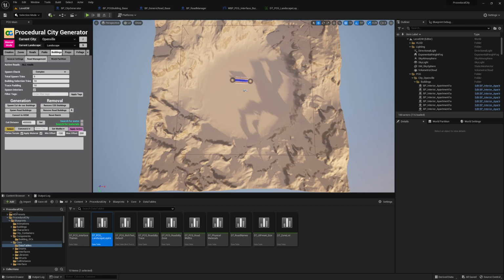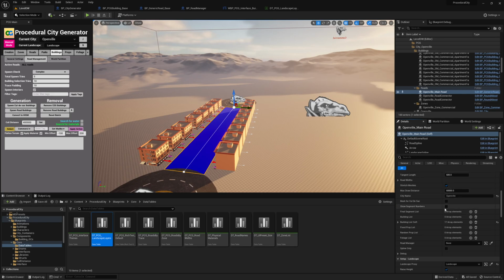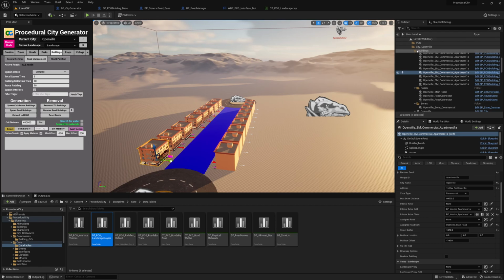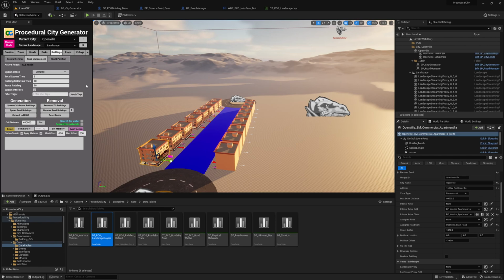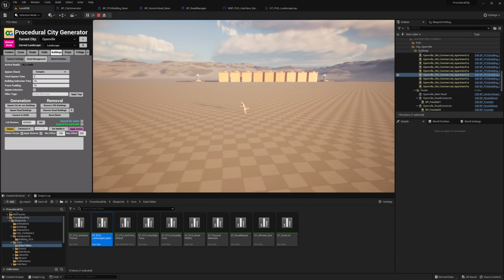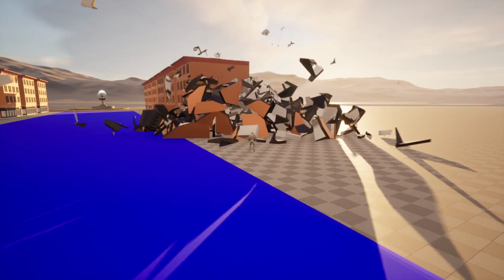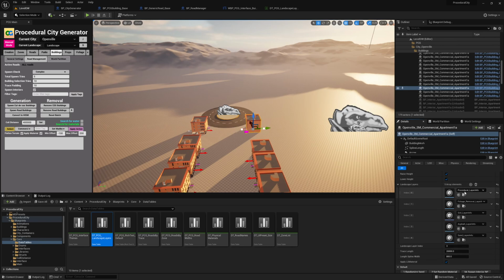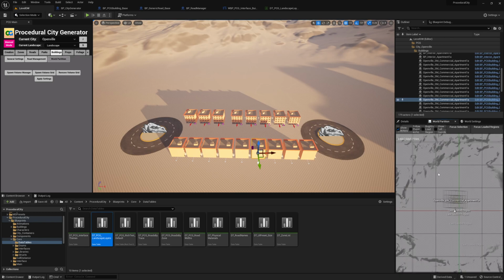PCG 1.2 Devlog - Chaos Destruction and WP progress!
-I've worked out most of the bugs while implementing World Partition
-I added Chaos Destruction support with a simple Actor Component
-I added a much better workflow for using Landscape Layers